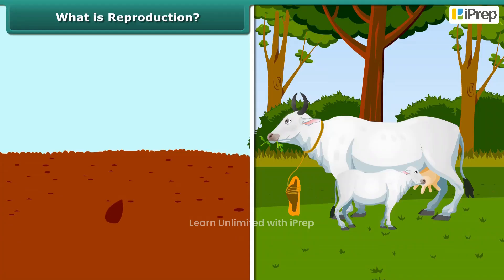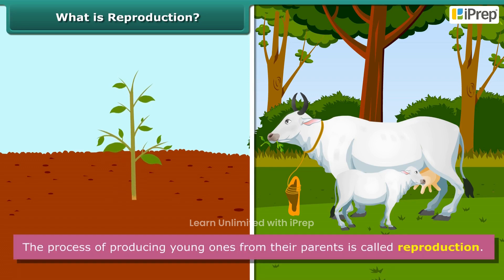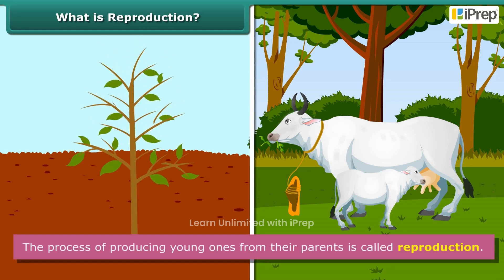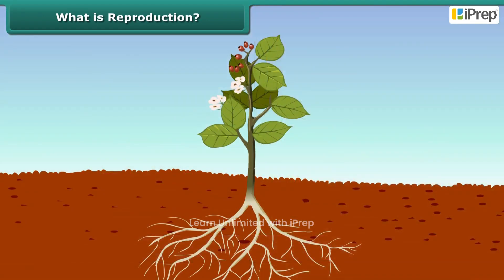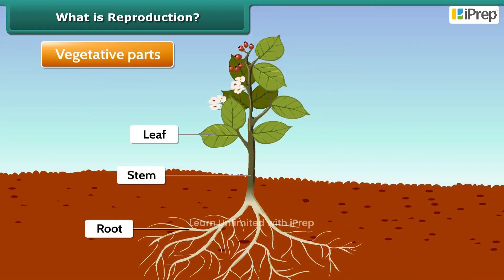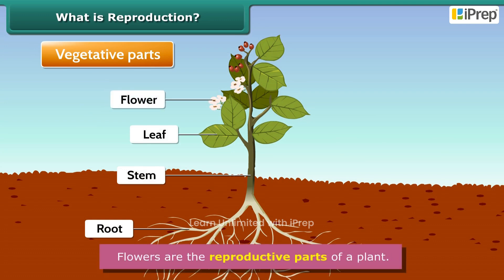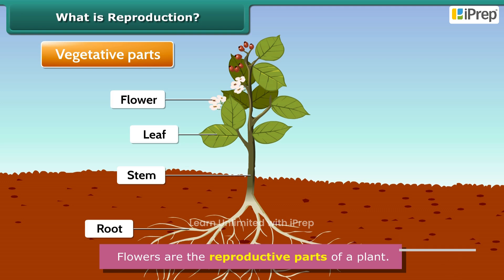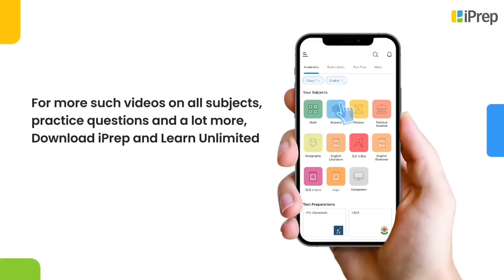What is Reproduction? | Reproduction in Plants | Science | Class 7th | iPrep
In this video, we will answer the question What is Reproduction? as part of Class 7 Science Chapter 8 – Reproduction in Plants. Reproduction is the biological process through which living organisms produce offspring, ensuring the continuation of their species. We will explain what is reproduction class 7th in simple terms and discuss the importance of reproduction in plants. This video will provide a foundational understanding of the concept of reproduction in plants and how it plays a key role in the life cycle of plants.

To further assist your learning, we have uploaded additional videos on related topics in reproduction in plants. You can access reproduction in plants class 7 notes, class 7 reproduction in plants pdf, and class 7 reproduction in plants worksheet to help reinforce the concepts. Our content also aligns with class 7 ncert reproduction in plants and includes class 7 reproduction in plants ncert solutions for a comprehensive understanding. Be sure to check out the full playlist on reproduction in plants, where we explain reproduction in plants in detail, helping you grasp each concept thoroughly.

iPrep offers rich and comprehensive learning content for Nursery to 12th including:
- Chapter-Wise Assessments
- Syllabus Books
- Notes
- Simulations
- Co-curricular Courses
- Career Orientation